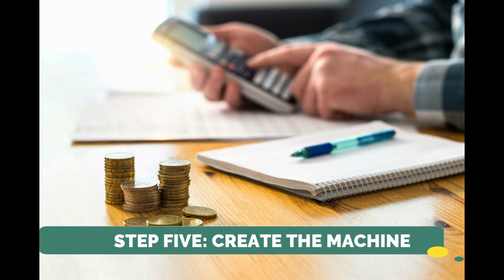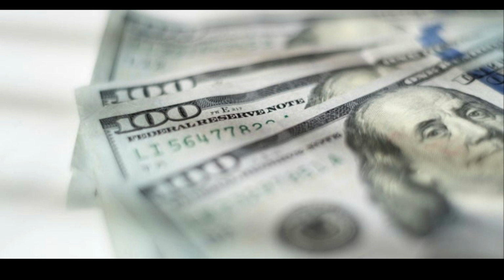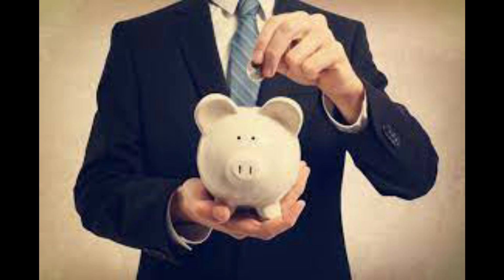6 Easy Steps to Achieve Financial Freedom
Not able to join ? Then try joining me on petrean website as a Patron and get the same membership benefits.